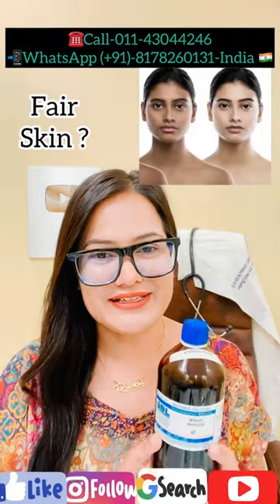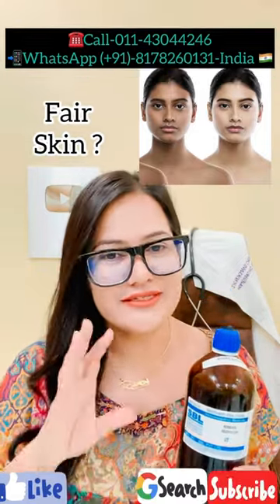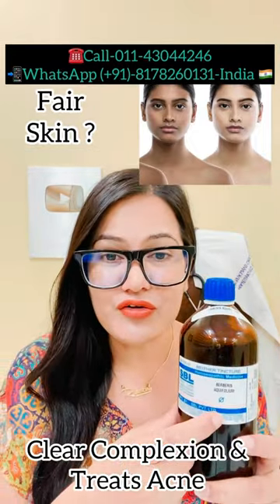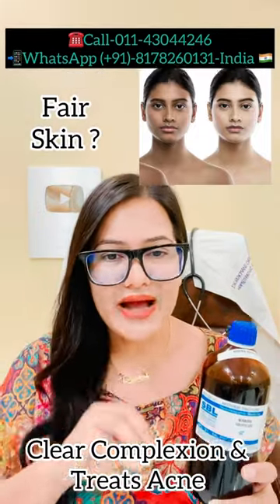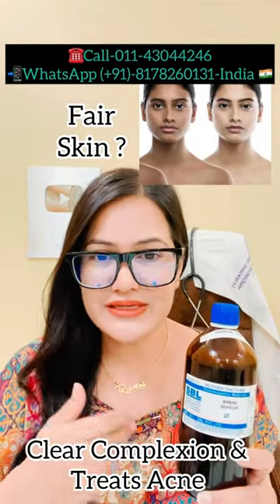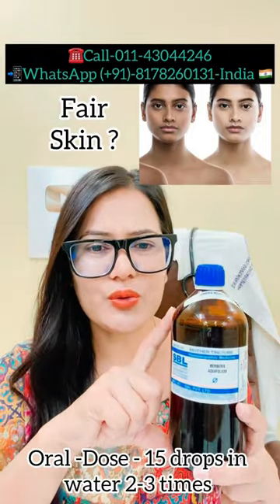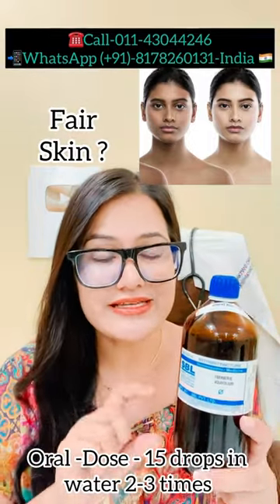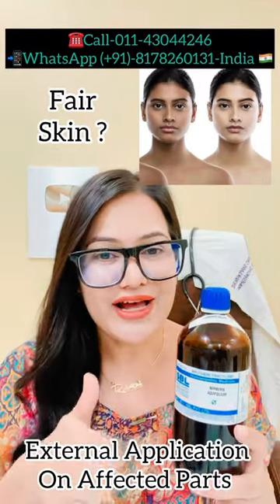Instant Glow? Fair Skin Naturally? Berberis Aquifolium Q Uses & Benefits?